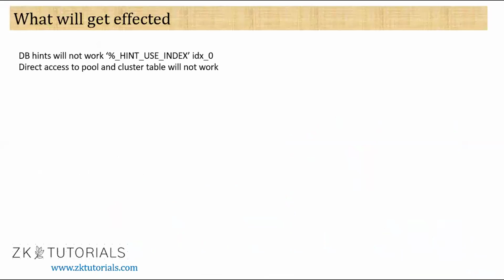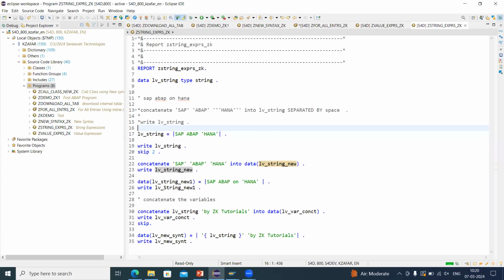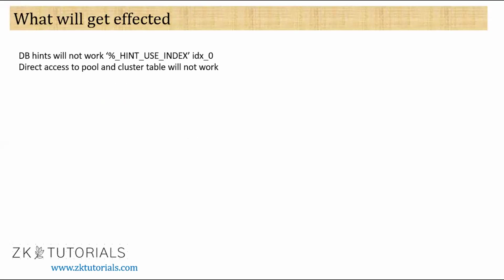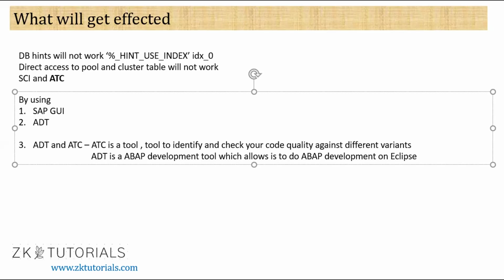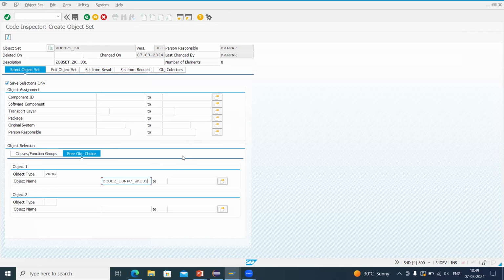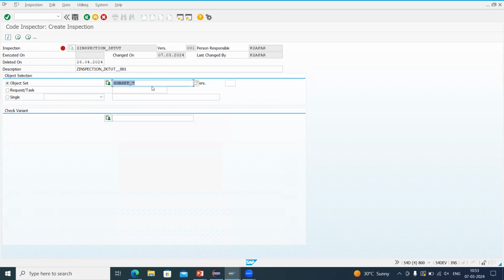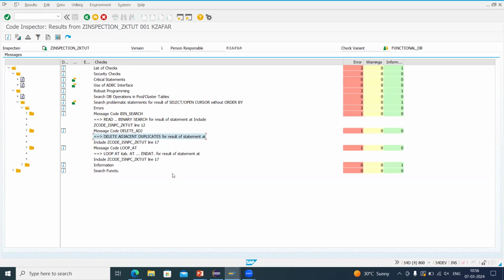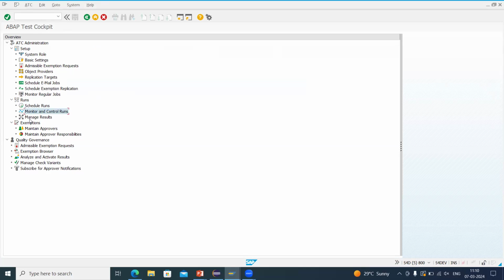7.5 SCI AND ATC part 1| SAP ABAP on HANA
7.5 SCI AND ATC  part 1 | | SAP ABAP on HANA